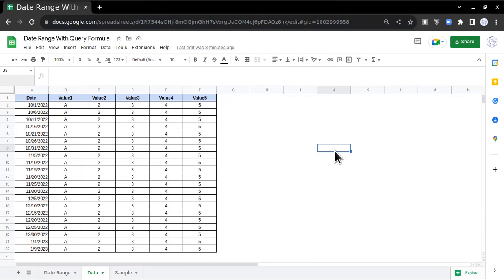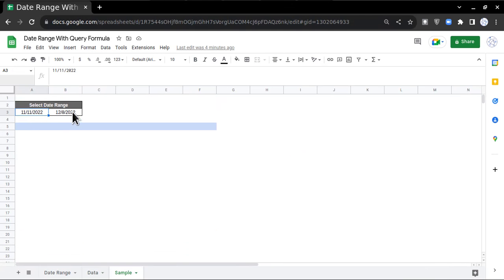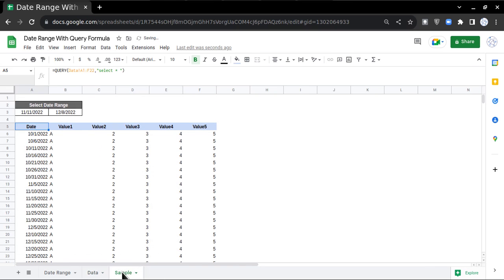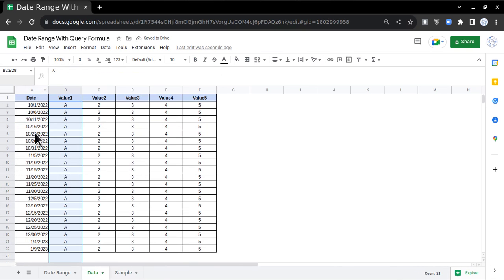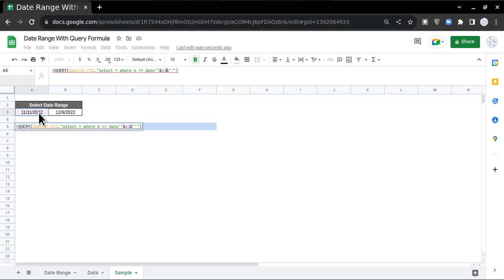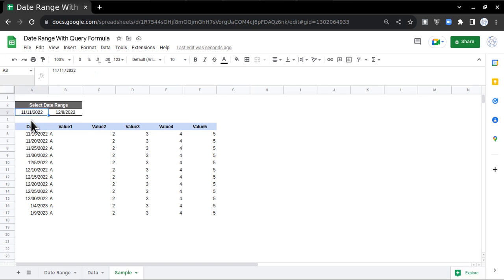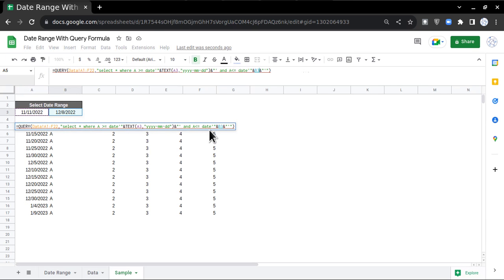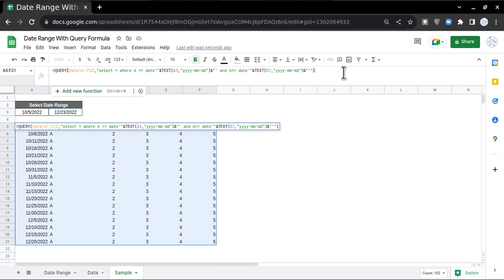Learn how to use date reference in query formula in Google sheets - A step by step guide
This video explains how to make date range feature in google sheets with help of Query formula. Learn to reference dates in Query fomrula

More Information on @datainnutshell -